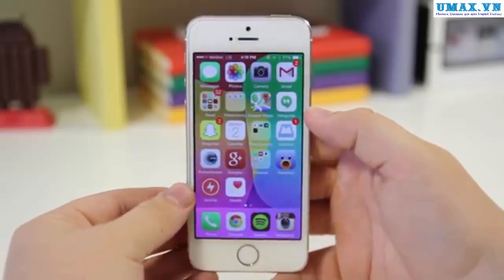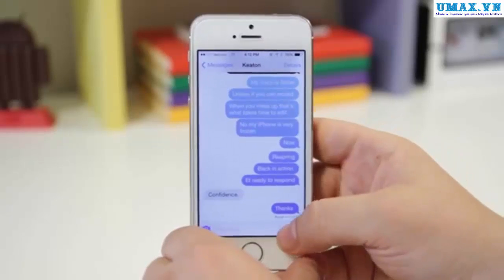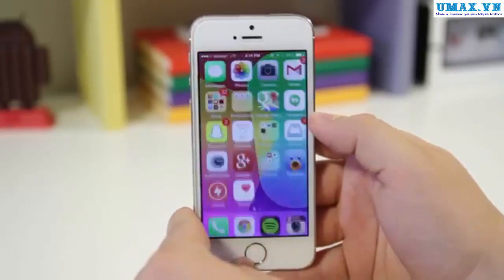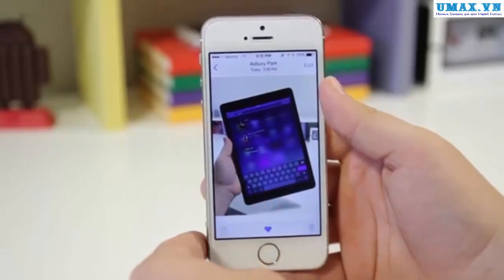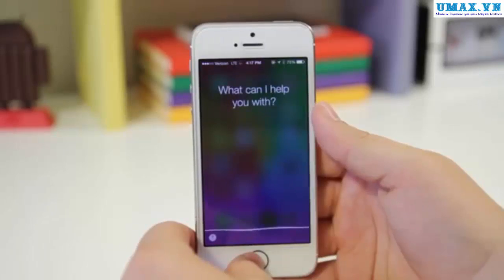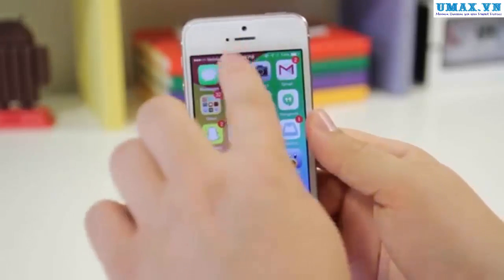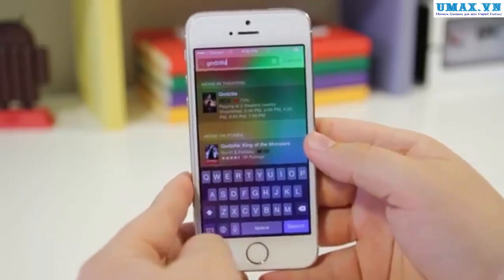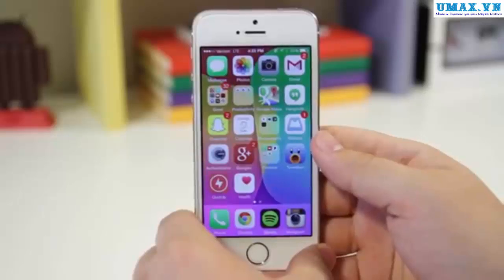iSO8 tren iPhone5s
Trải nghiệm iSO8 trên iPhone 5s